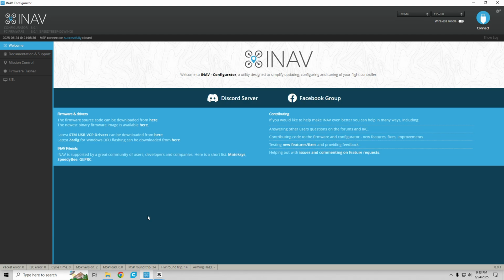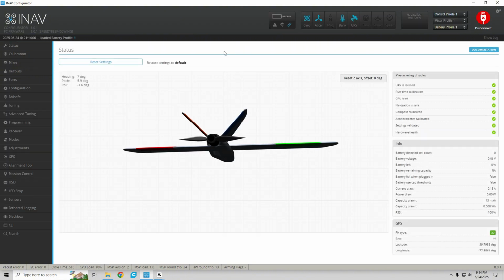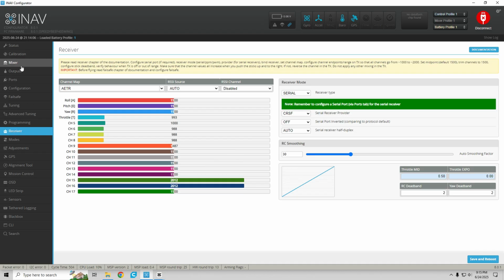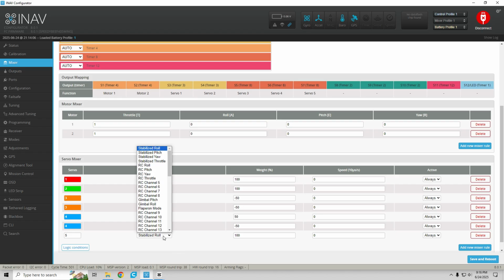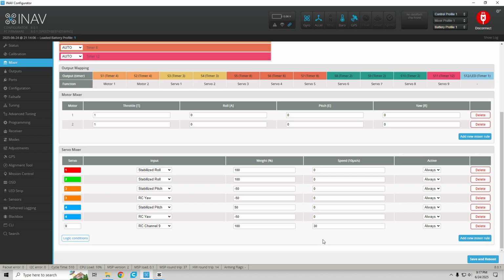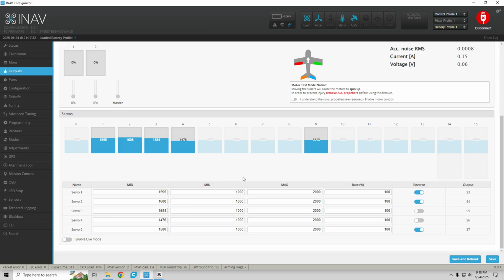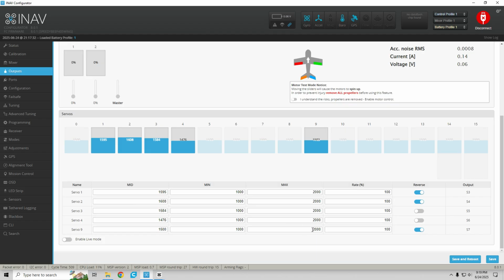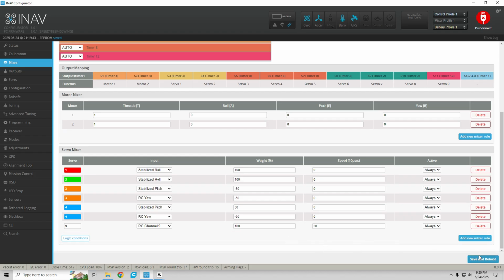INAV 8.0.1 Pan & Tilt Servo Setup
Links below on purchasing.